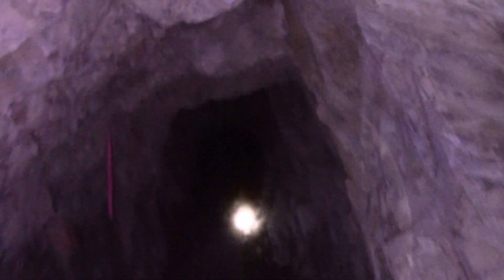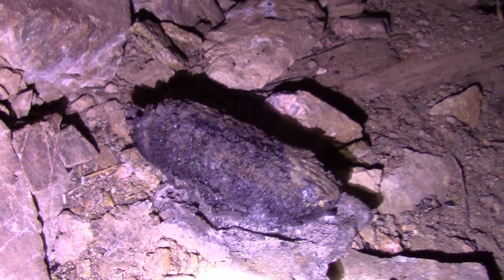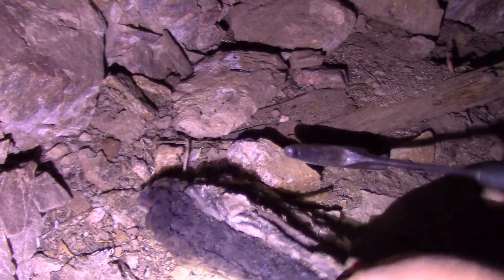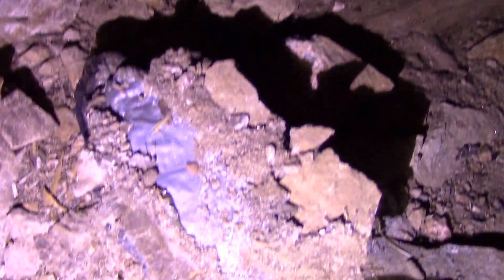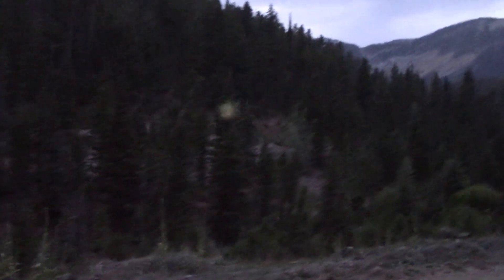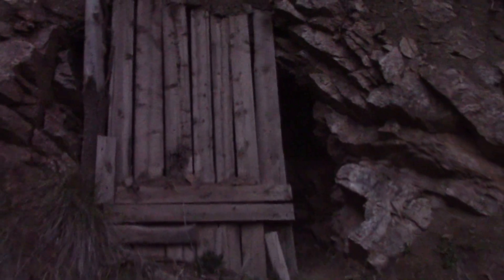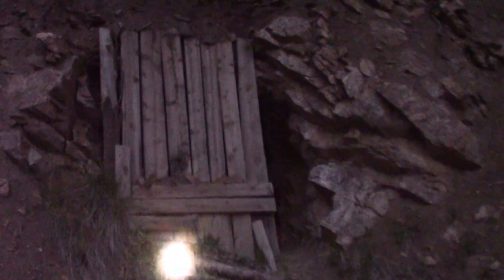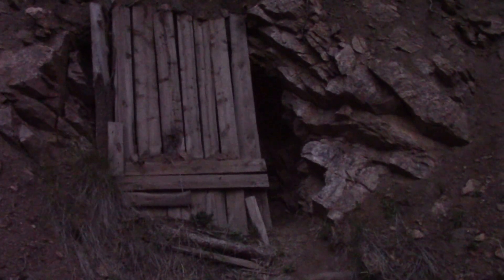Going Underground in a Prospect Mine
No one knows the name and it was never deep to begin with.  We call it a prospect shaft because that is lily why it was dug, prospecting for riches that did not materialize.

Almost didn't post his because of how bad the filming was.  I promise next year we will do it again and do it better.